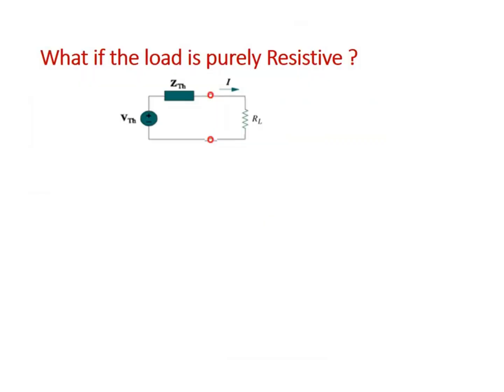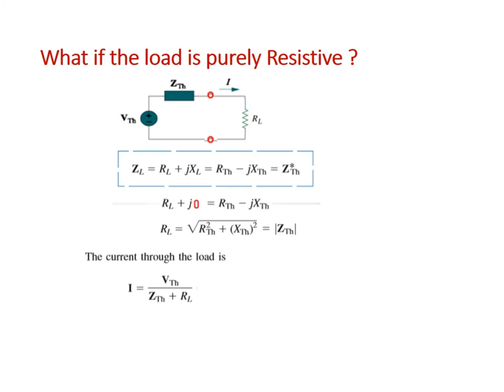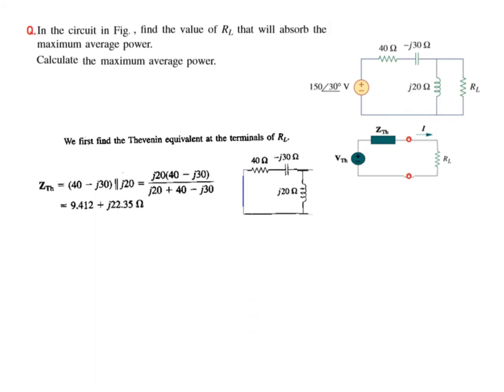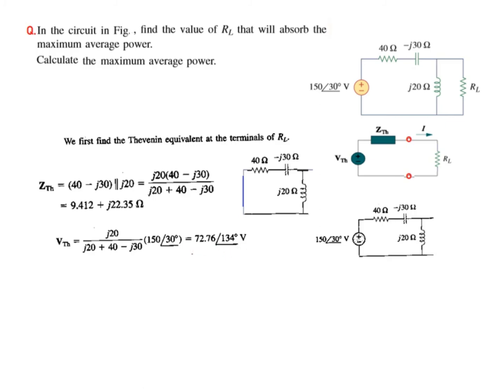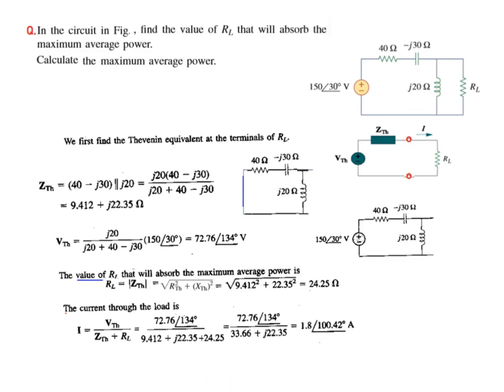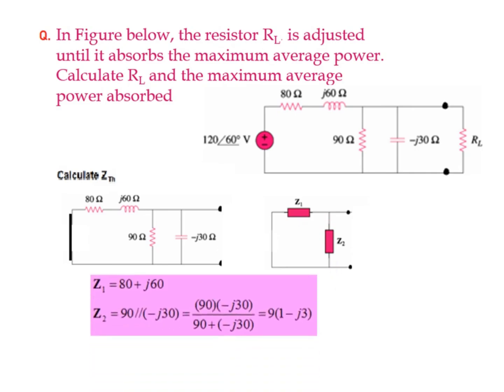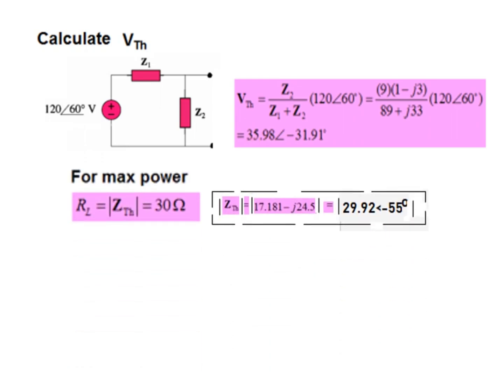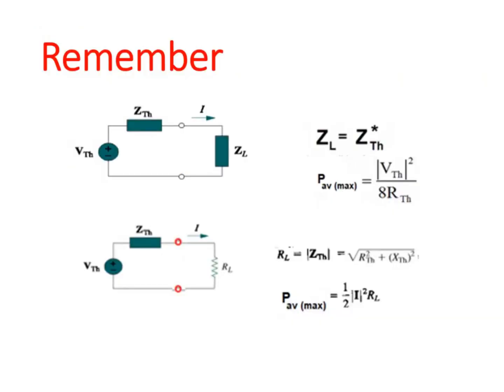(E)ENA Ex & Pr 11.6 || Maximum Average Power Calculation for Pure Resistive Load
(English) Example & Practice 11.6 || Maximum Average Power Calculation for Pure Resistive Load
In this video, we dive deep into Example & Practice 11.6, focusing on Maximum Average Power Calculation for Pure Resistive Load. Whether you're a student or a professional, understanding this concept is crucial for mastering electrical engineering principles. We break down the calculations step-by-step, ensuring you grasp the fundamentals and can apply them in real-world scenarios. Join us as we explore practical examples, tips, and tricks to enhance your learning experience.